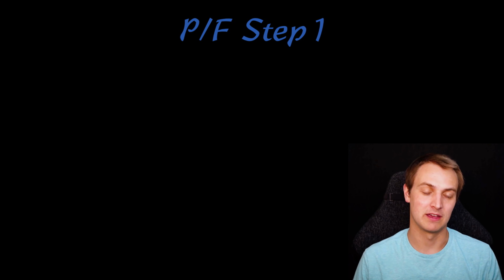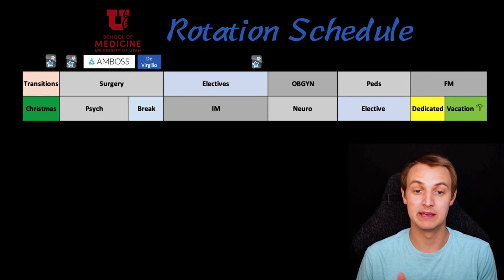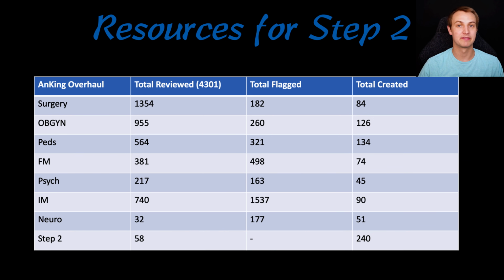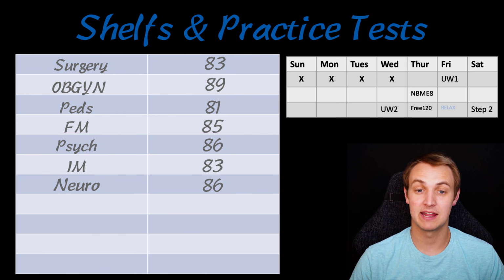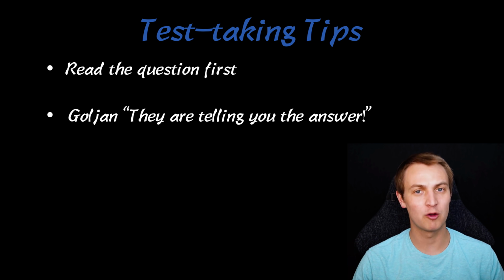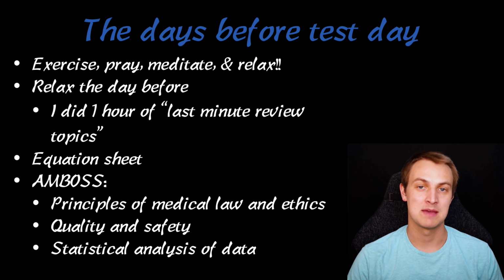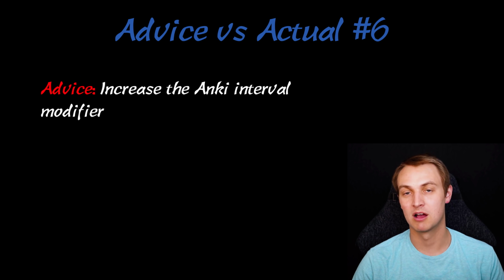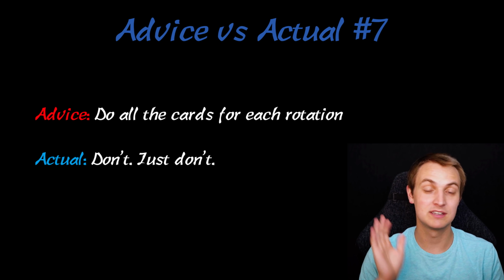How I Scored 260 + on Step 2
This video goes over everything I did to study for USMLE Step 2. I went into as much detail as possible in order to be as helpful as possible.

01:34 - Why I’m sharing
02:48 - My Background
04:12 - P/F Step 1
05:13 - Rotation Schedule
08:20 - Resources for Step 2
10:30 - Using the AnKing Overhaul
10:54 - Qbanks
12:42 - Shelfs & Practice Tests
15:08 - Pre-Dedicated
15:56 - Dedicated
16:37 - Test-taking Tips
18:30 - The days before test day
19:38 - Test Day
20:52 - Advice vs Actual #1
22:14 - Advice vs Actual #2
23:11 - Advice vs Actual #3
23:48 - Advice vs Actual #4
24:18 - Advice vs Actual #5
24:47 - Advice vs Actual #6
25:30 - Advice vs Actual #7

** LINKS MENTIONED**